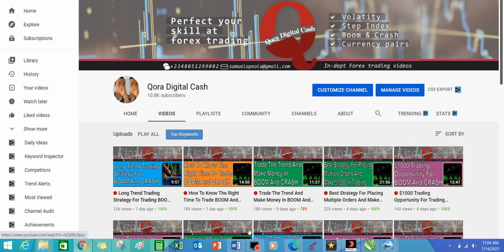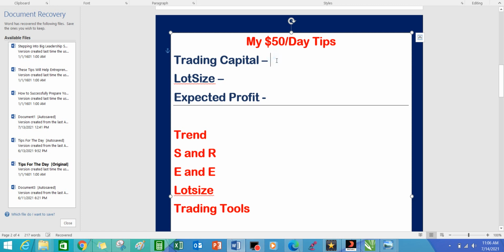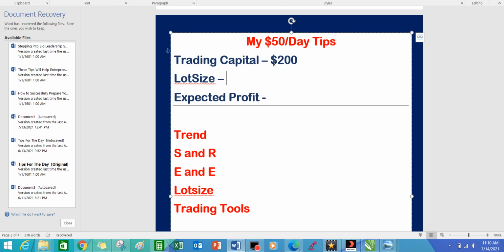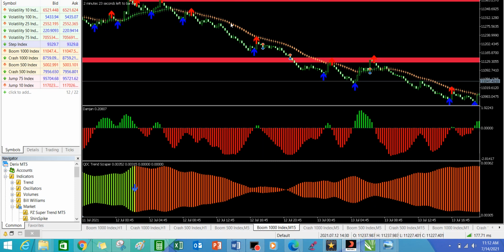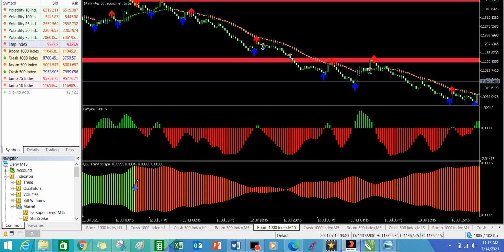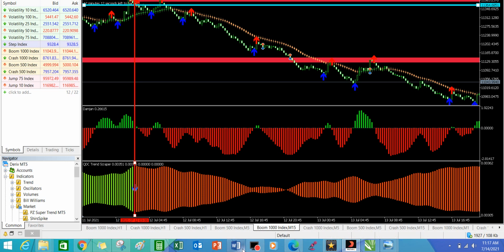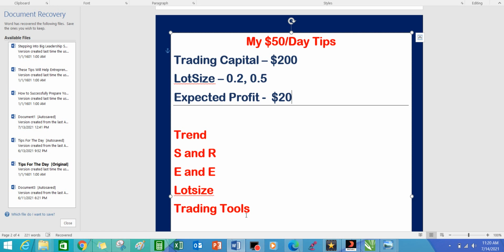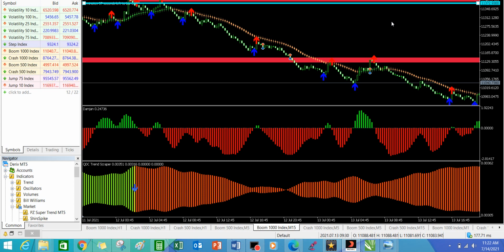🔴 How To Trade $50 Per Day Trading BOOM And CRASH | Binary.com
🔴 How To Trade $50 Per Day Trading BOOM And CRASH | Binary.com | Make Money Online | Deriv.com

Trading Rules:

1.

2. Fund Account to use real money or practice with demo fund first before using real money.

or